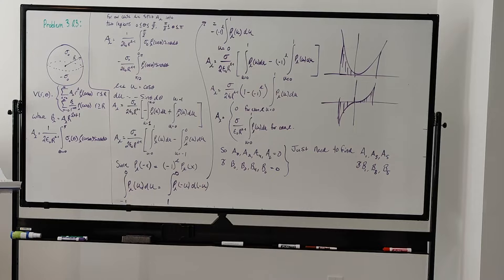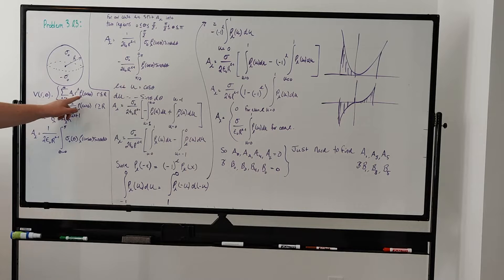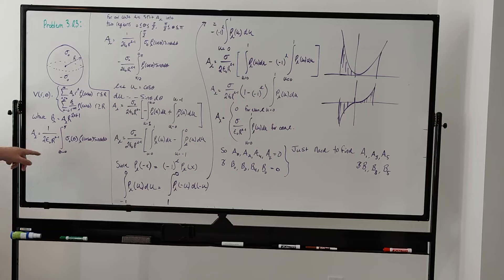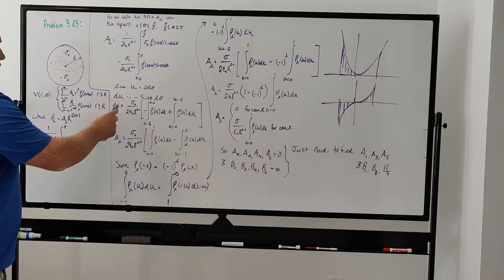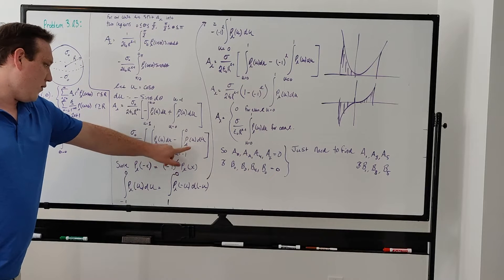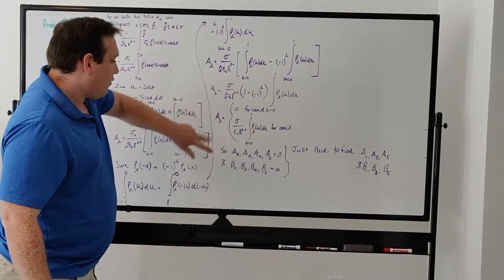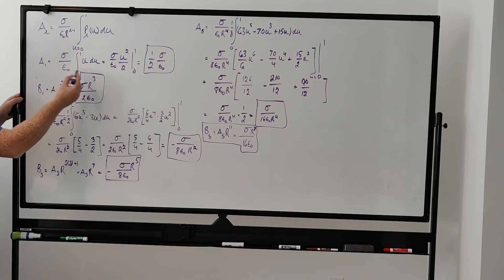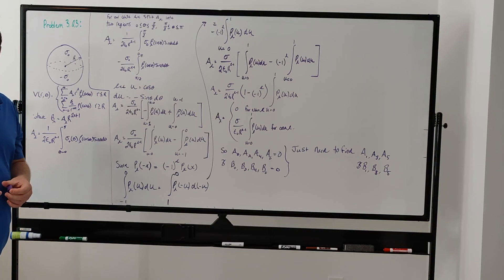David Griffiths Electrodynamics | Problem 3.23 Solution